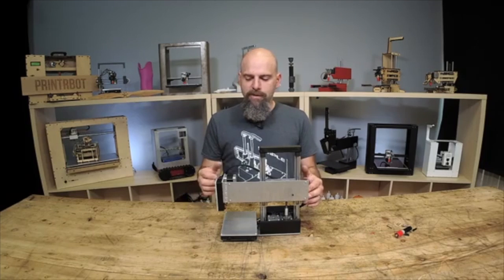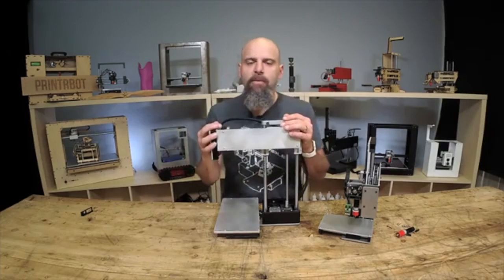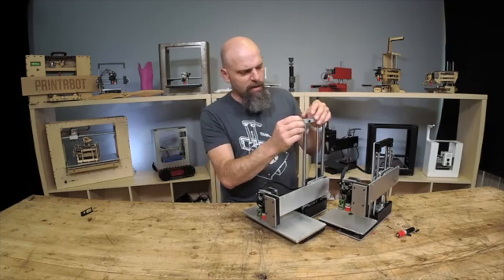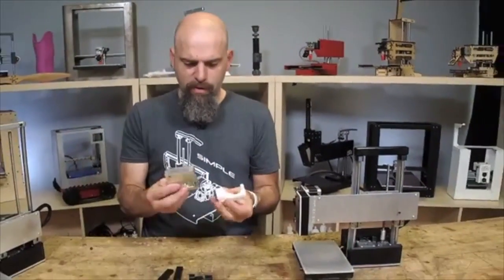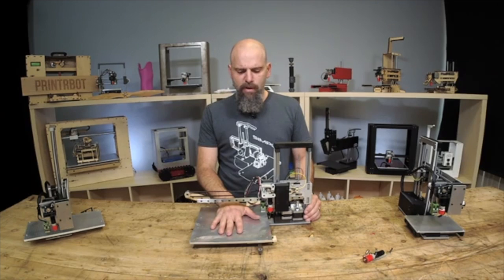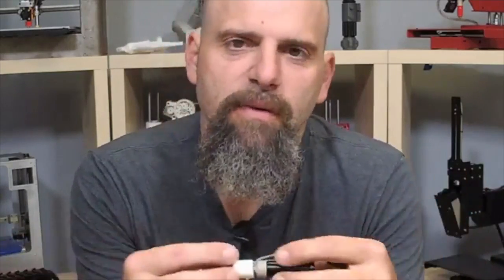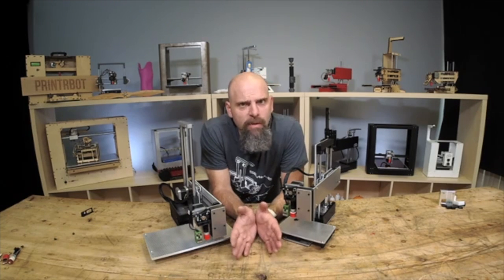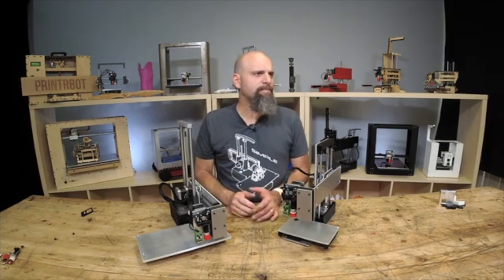Printrbot LIVE 5-4-17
Our fifth live broadcast from PBHQ.  In this edition, Brook shows the "final" version of the Simple Smalls as it will ship to the first customers.  Also, see new upgrades for the Smalls (X and Z axis), now available at printrbot.com.   And last but not least, a limited time offer to try out the new Ubis 13HF Hot End for free!